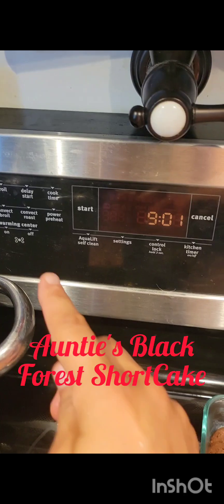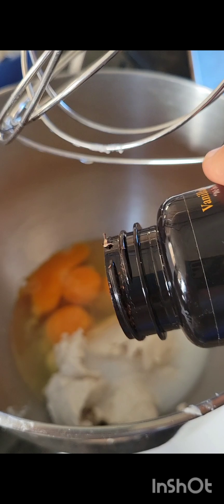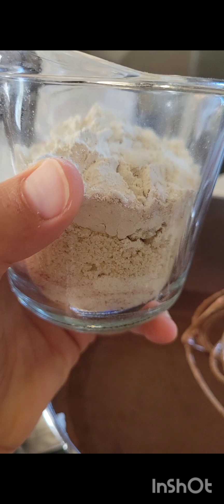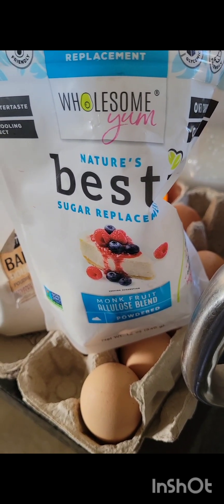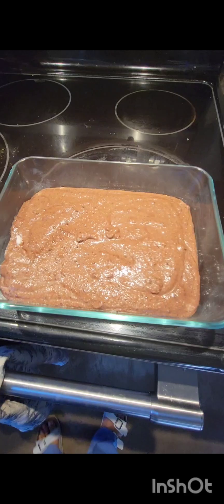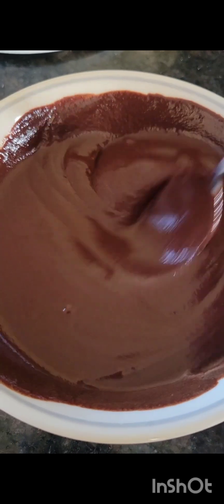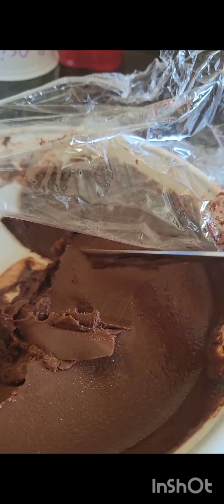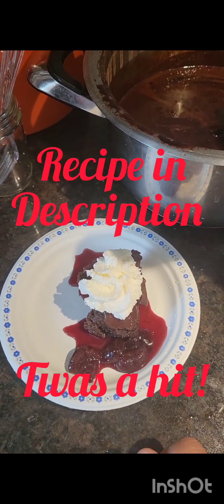Auntie's Gluten, Dairy & Sugar Free Black Forest Cupcakes ♡